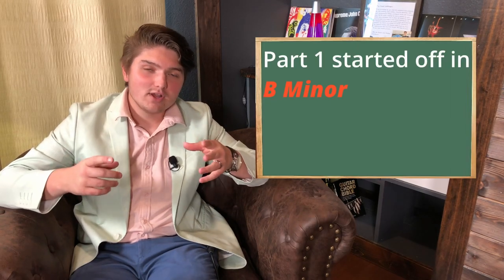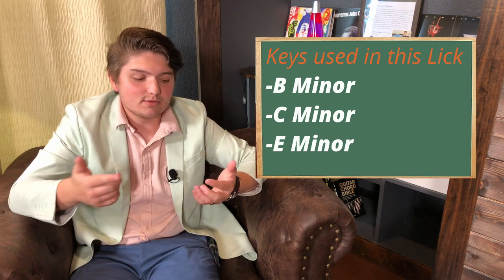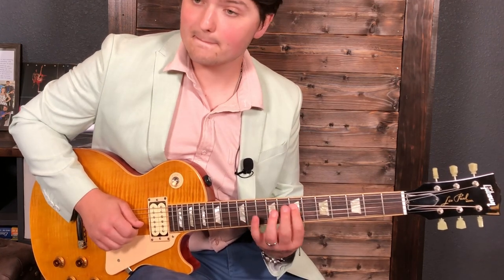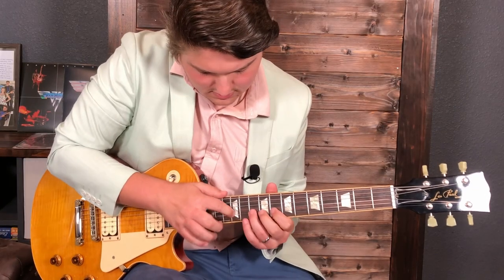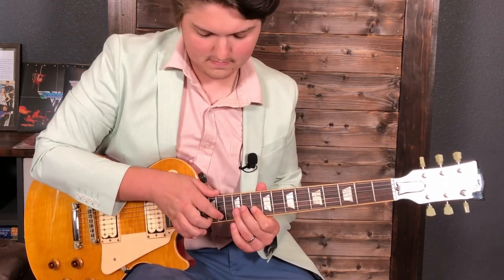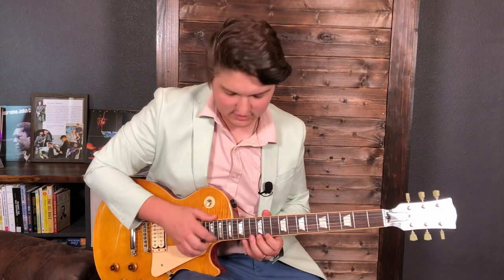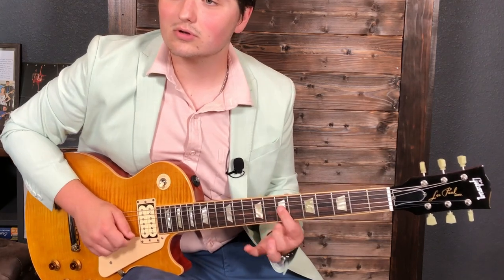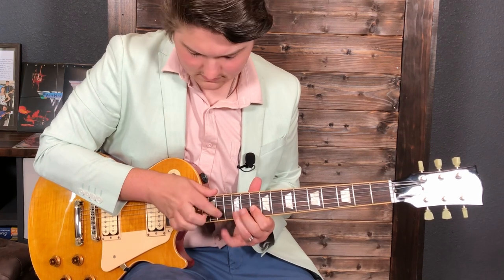Guthrie Govan Inspired Tapping Lesson | Licks of Steele Ep. 9 pt. 2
for more lesson options